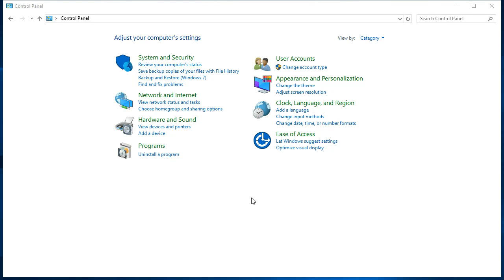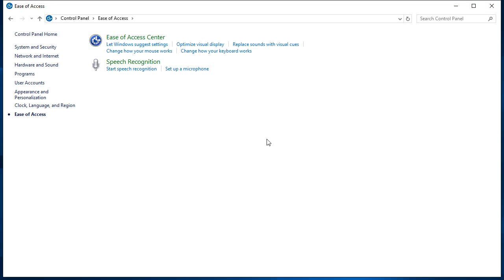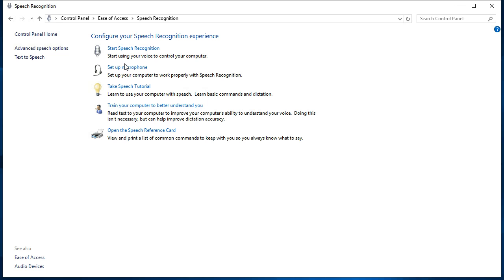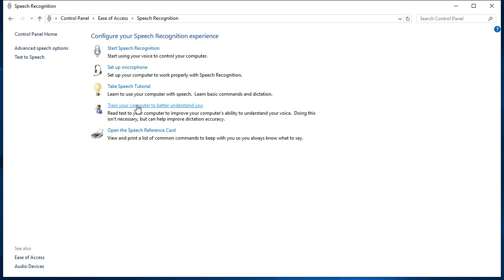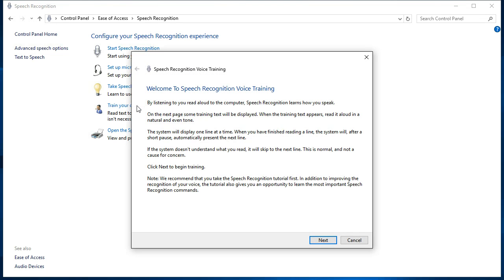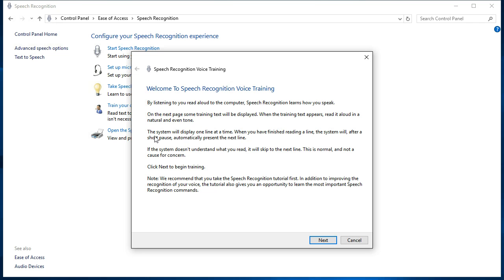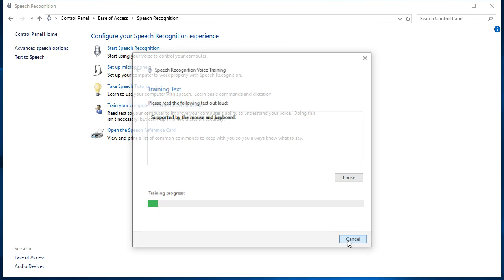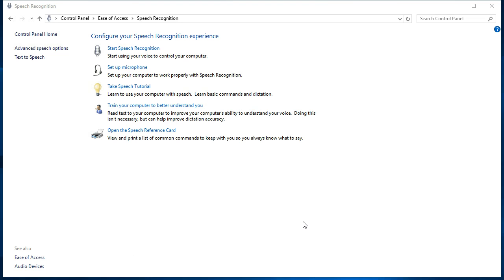Voice Training for speech recognition in Windows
How to do voice training for Speech Recognition is part of the Microsoft Word Dictation Course at the Dual Writer